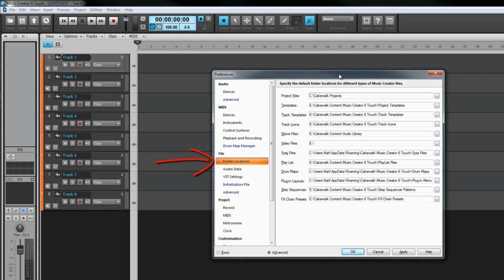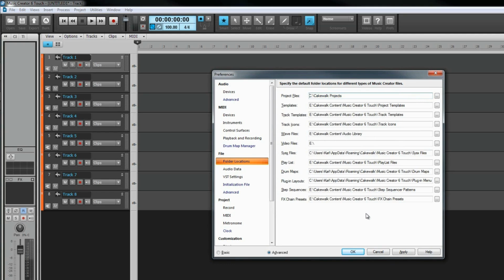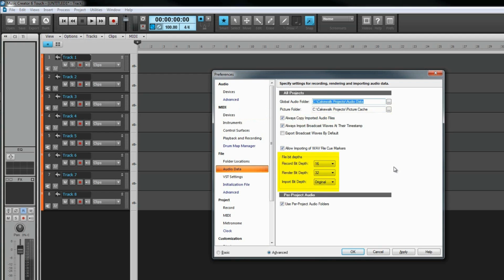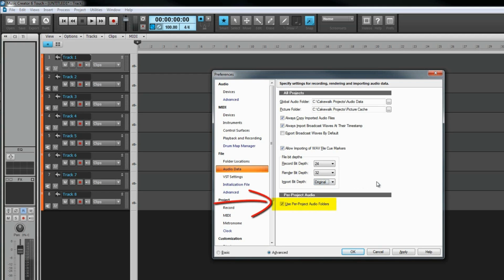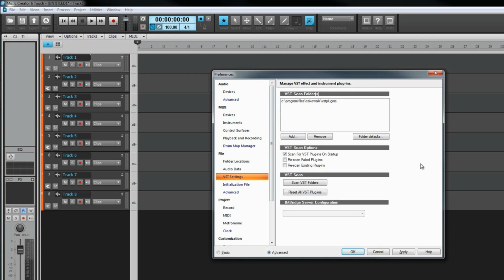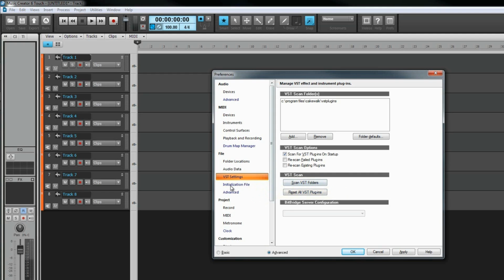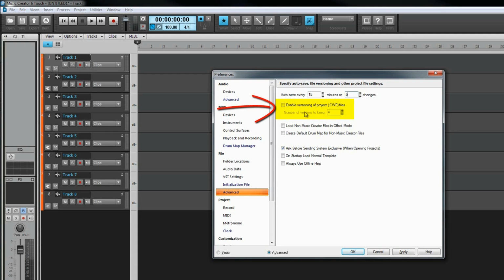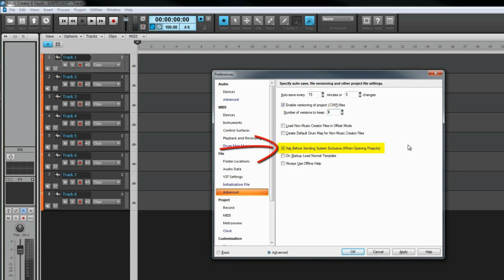SWA Complete Music Creator 6 Touch (3/24)